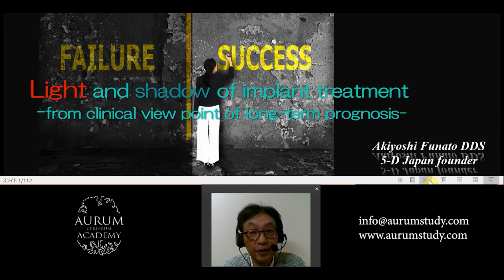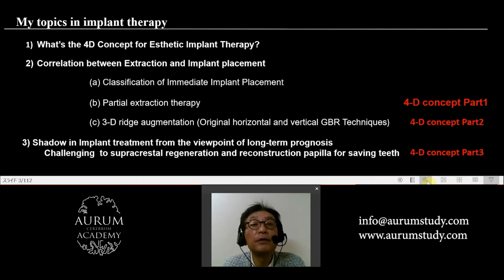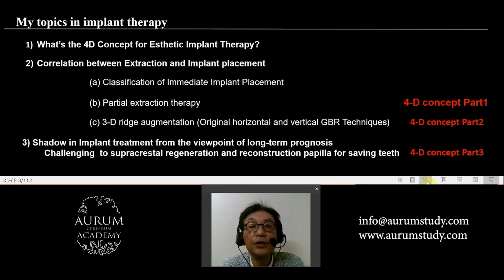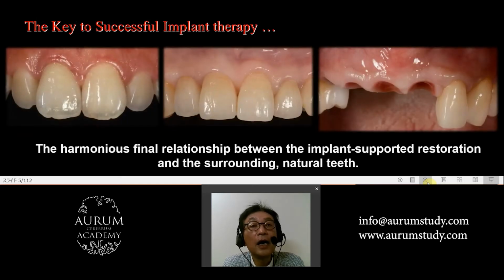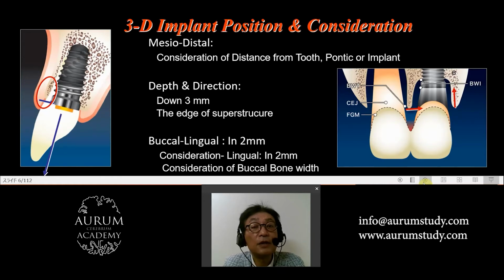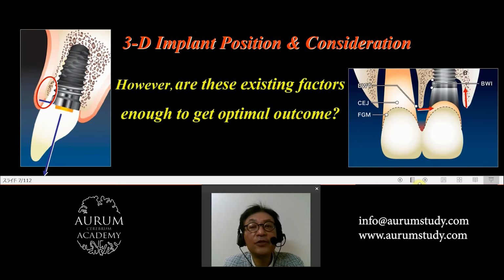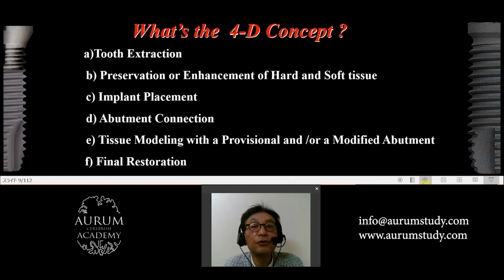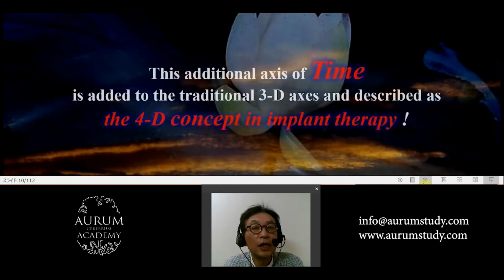PREVIEW. Akiyoshi Funato - Perio surgery around teeth and impl. Soft tissue and bone augment. tech.